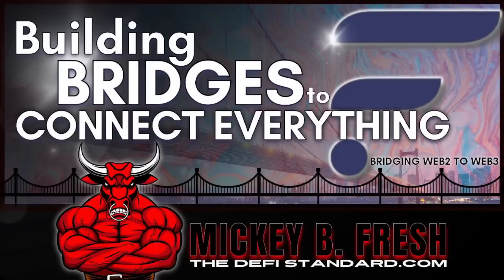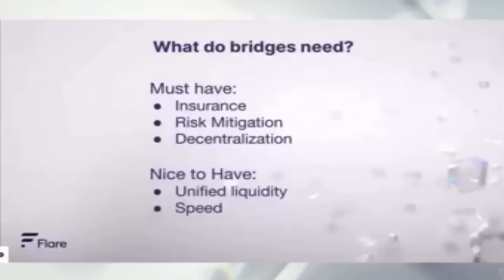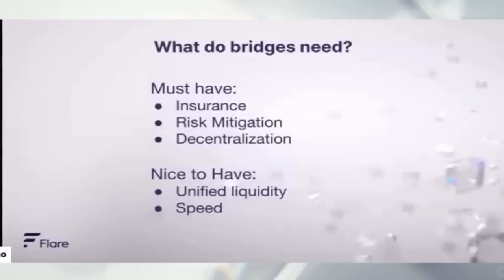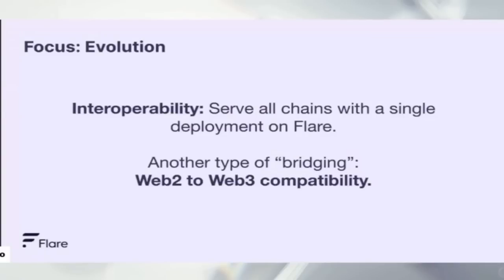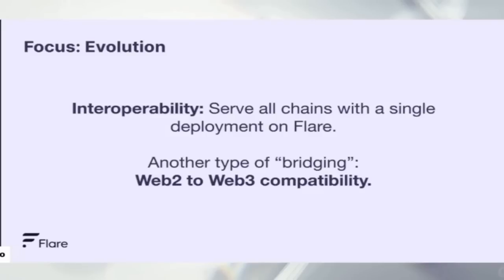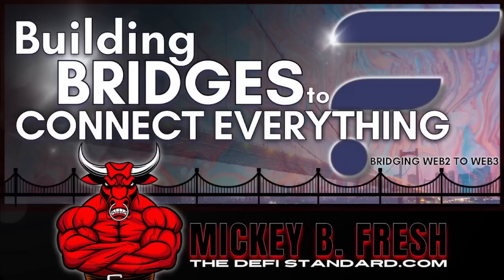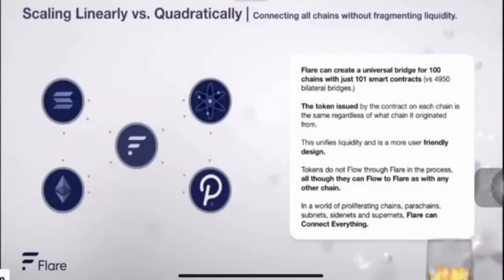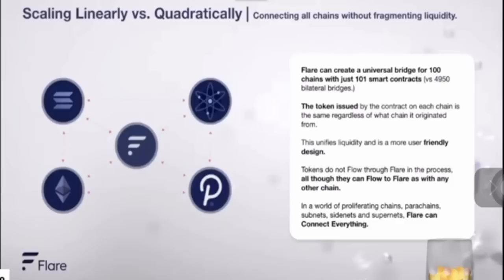Flare "Building Bridges to Connect Everything" "Web2 to Web3" Mickey B. Fresh, XRP, Flare, FLR, DeFi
We provide top of line research on the future of blockchain and DeFi with heavy focuses on Flare Network, Songbird Network, Polkadot, Kusama, and DeFi. Also included are chat rooms, spreadsheet models, live zoom calls, and live chat room calls.

Graphics provided by @cynArts on Twitter
@CynArts on Twitter - Thank you Cynthia!